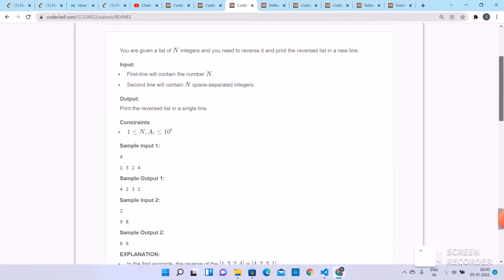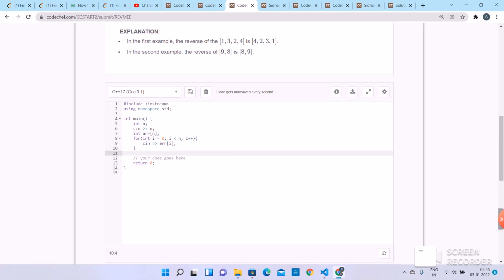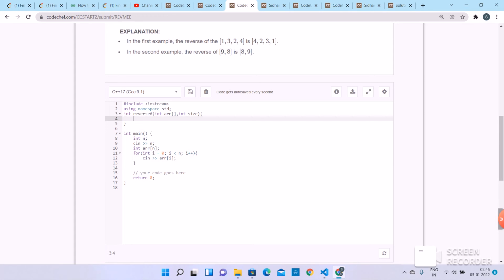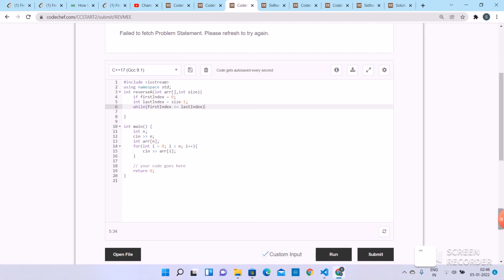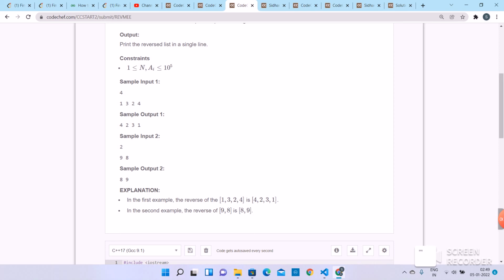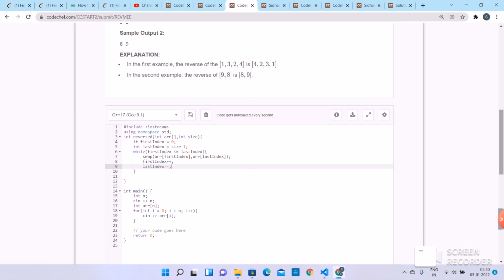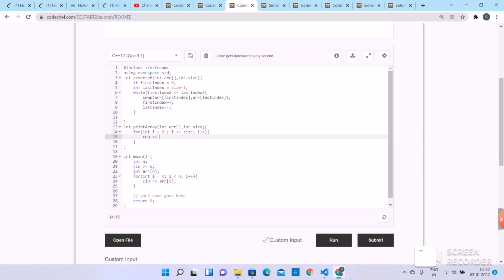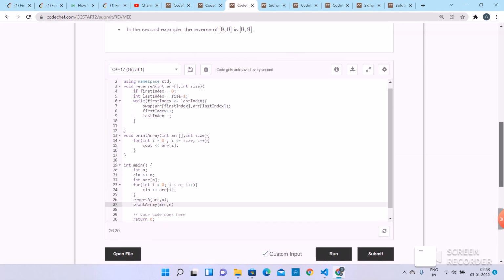REVMEE PART-1 CODECHEF CCSTART 2